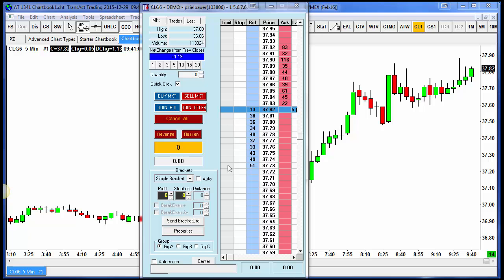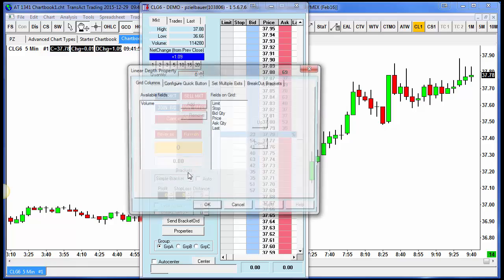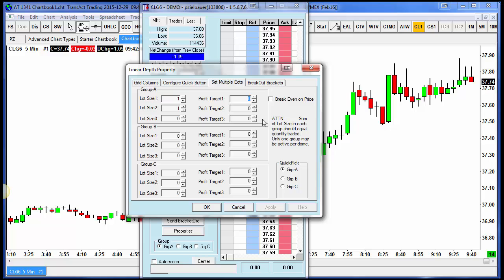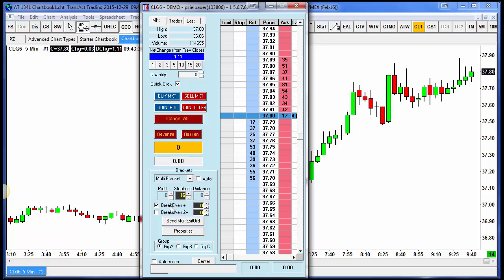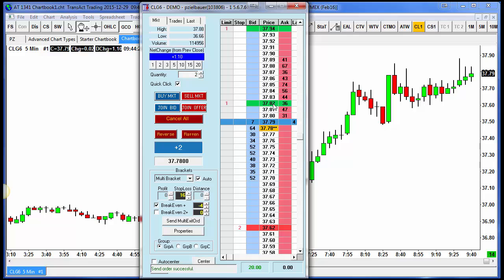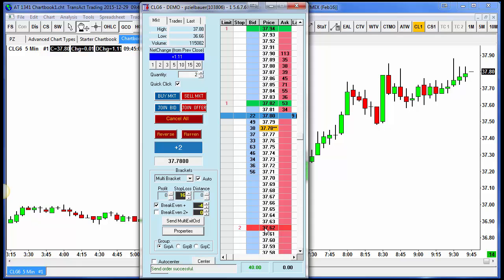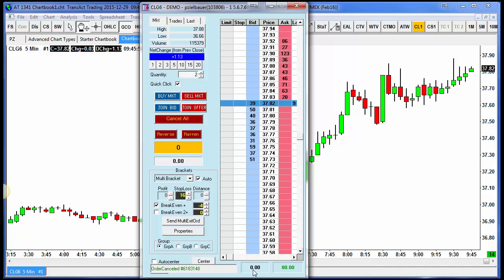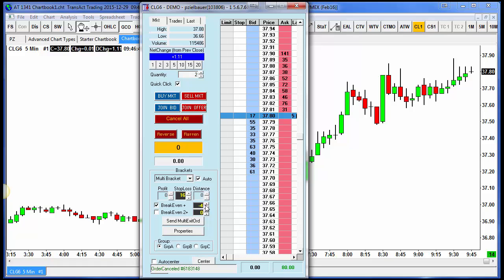Multiple Bracket Setup Example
A good example of setting up a multiple bracket style order on the InfinityAT DOM. You must be trading at least 2 contracts for this order type to make sense for you, since it involves scaling out of the market.